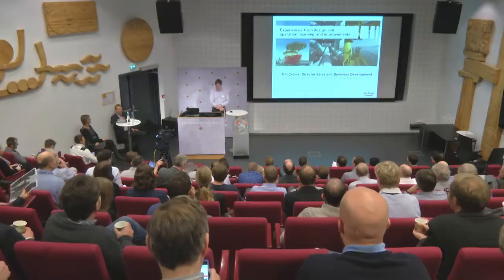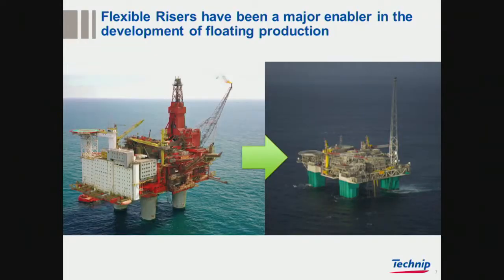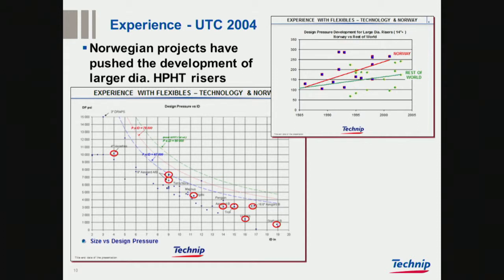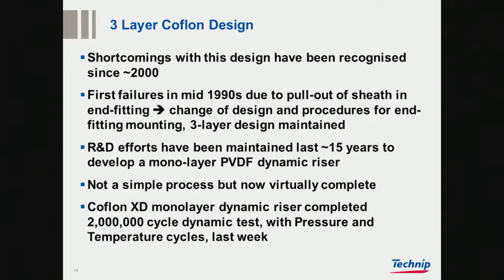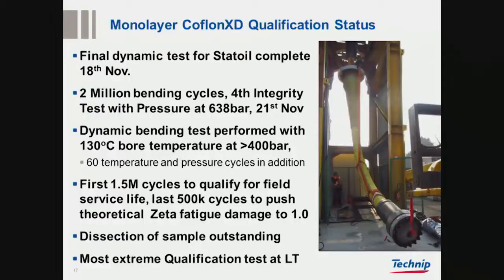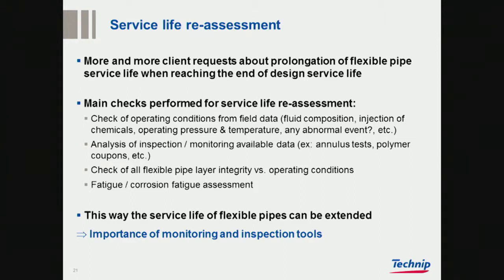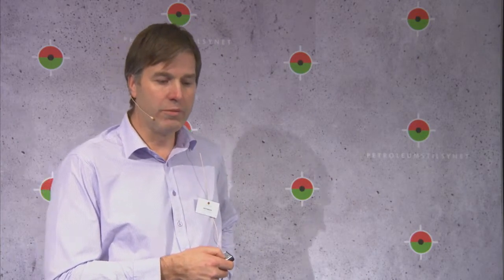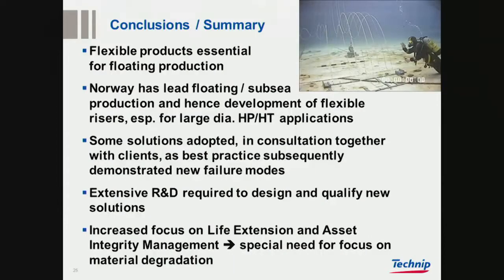Flexible Risers Seminar Part 8 - Experiences from design and operation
Presentation by Technip. Recorded on November 26th 2013.